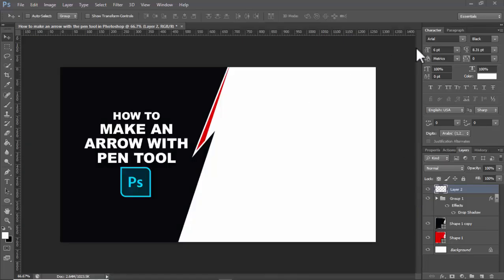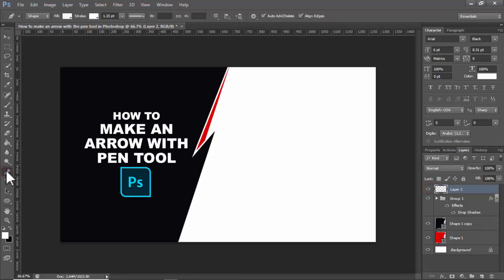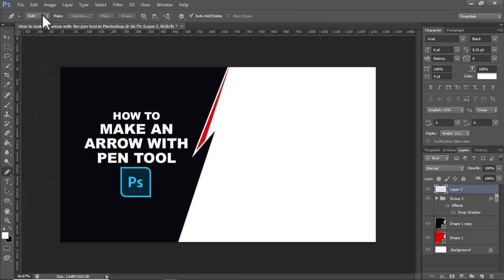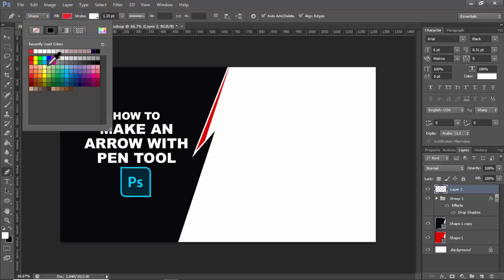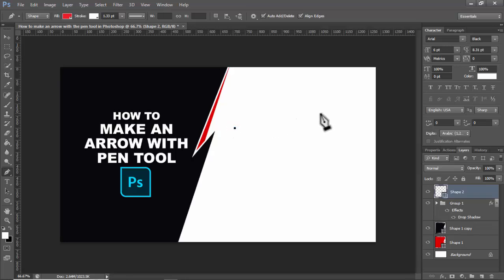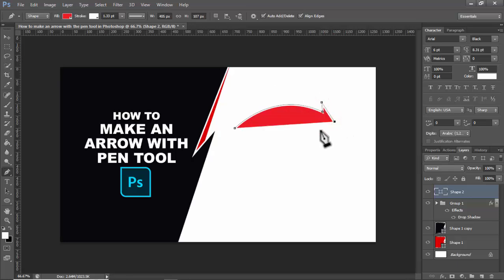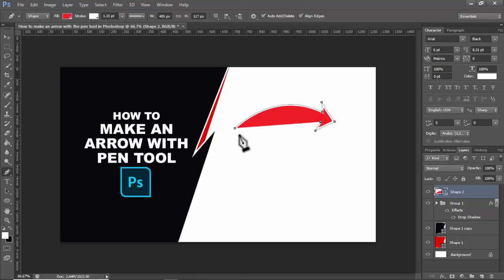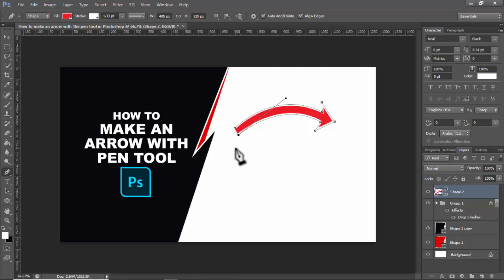How to make an arrow with the pen tool in Photoshop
In this video : How to make an arrow with the pen tool in Photoshop